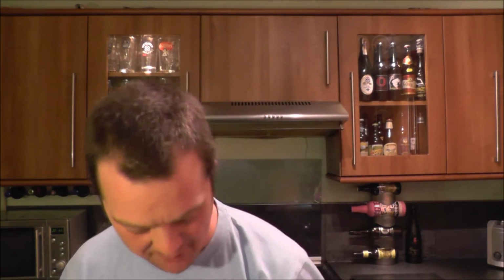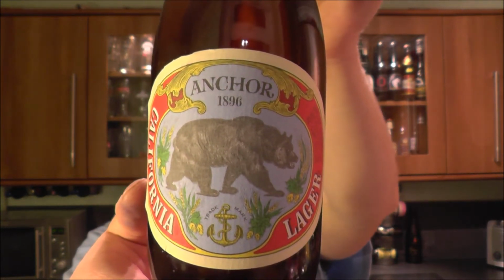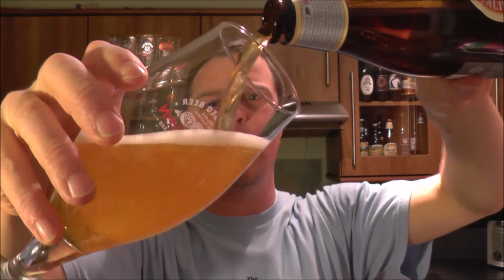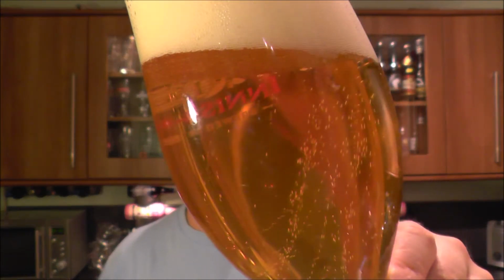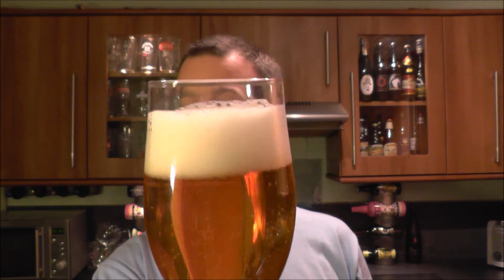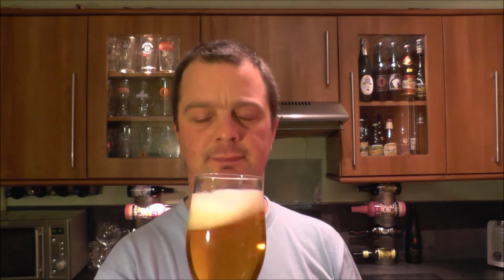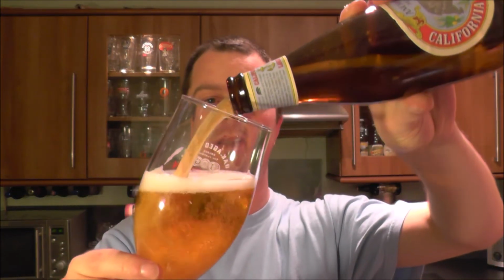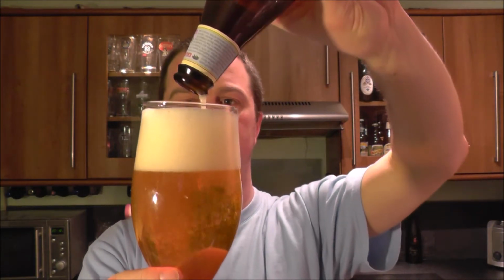Anchor California Lager By Anchor Brewing | American Craft Beer Review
Real Ale Craft Beer Reviews Anchor California Lager By Anchor Brewing | American Craft Beer Review